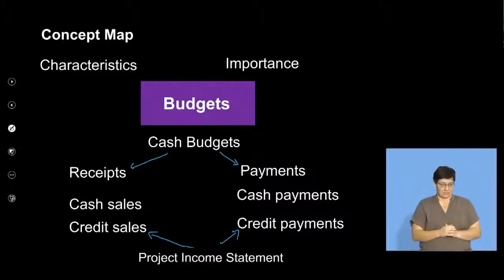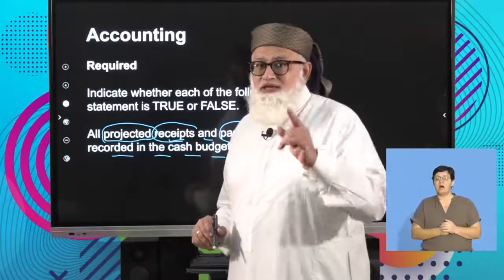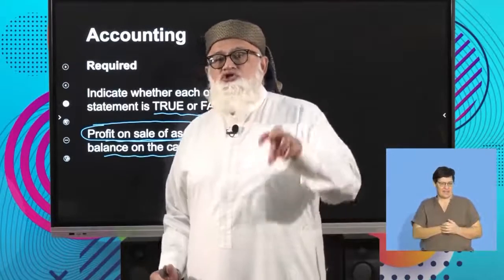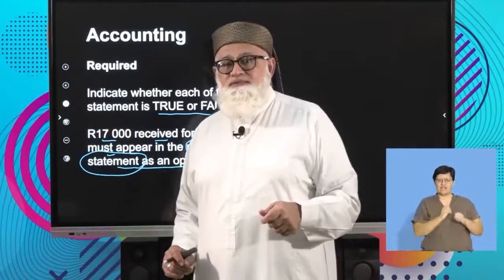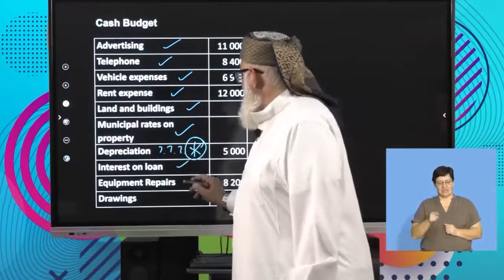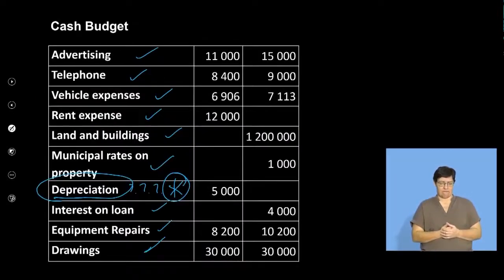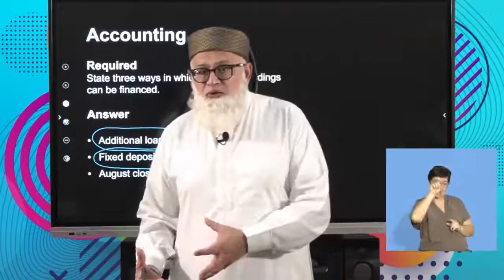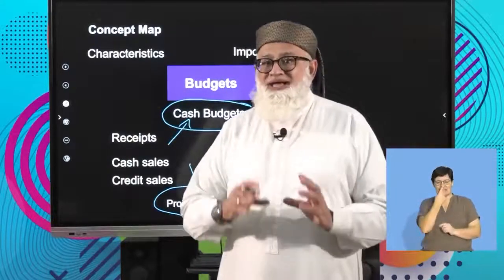Accounting Grd 11 Questions On Cash Budgets S1